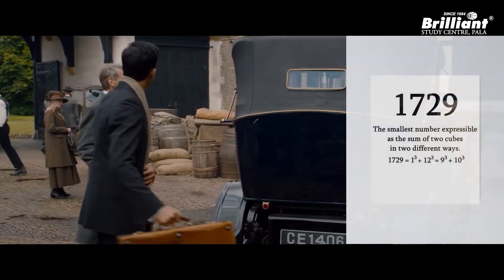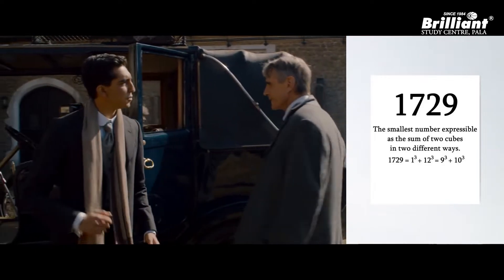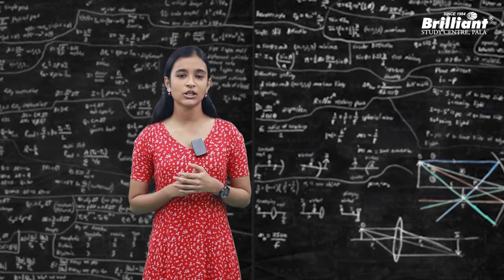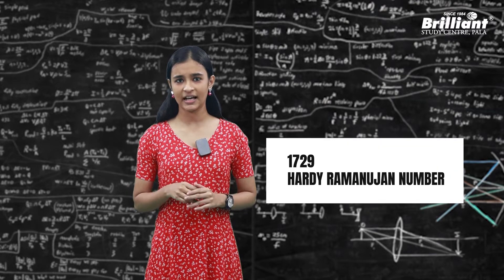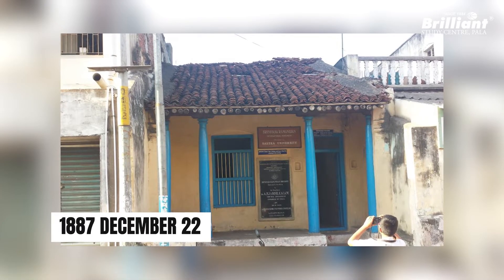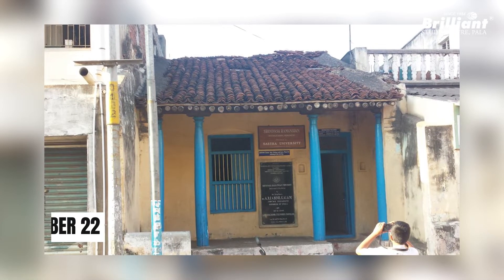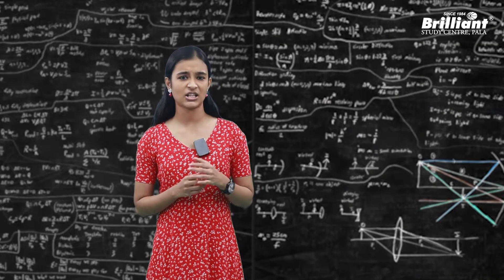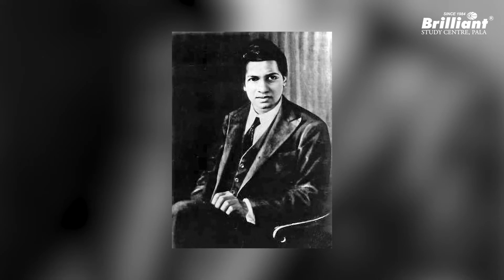The Magic Of Hardy-Ramanujan Number - 1729